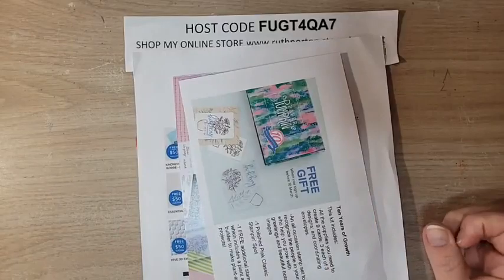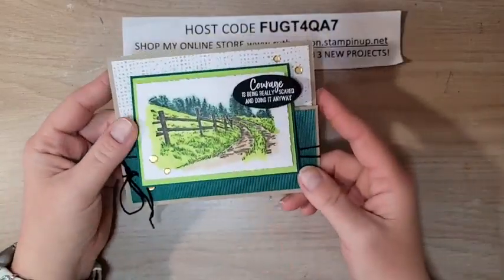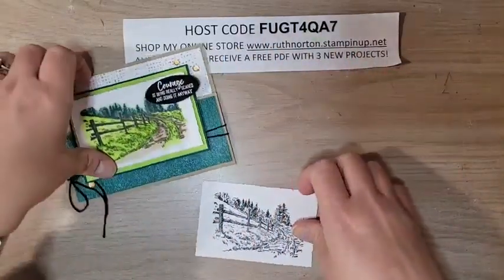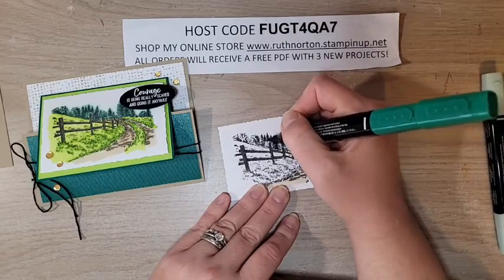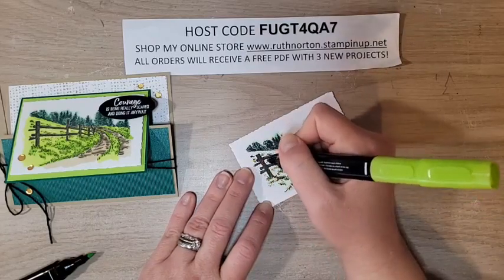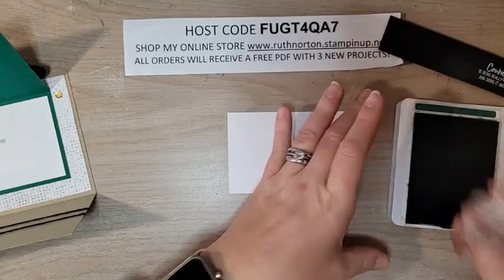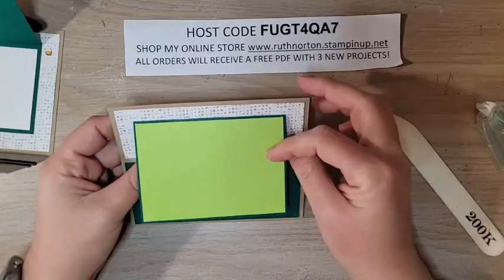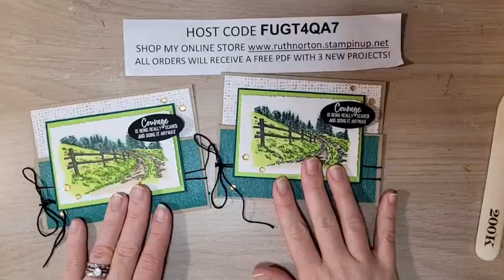Sale-A-Bration Sunday-Stampin' Up! In The Country and Sending Support Stamp Sets Fun Fold Card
Today for my Sale-a-Bration Sunday Series I'm featuring two stamp sets.  The Stampin’ Up! In the Country Set and the Stampin’ Up! Sending Support Set.  Both are free with a $50 qualifying order.  They work so well together too!  I'm making a fun flap card.  There's lots of variations on this type of fun fold.  Lot of different sizes and measurements too.  You can customize this fun fold to work in your favor for whatever sets/dies/punches you're using.

Crumb Cake 6 3/4" x 5 1/2" on the long side score at 2 1/2"

Shaded Spruce 6" x 4 1/4" on the long side score at 3"

Day At The Farm DSP 4" x 5 1/4"

Textured Shimmer Paper 5 1/4" x 2 1/4"

Parakeet Party 2 7/8" x 4 1/8"

Basic White Deckled Rectangle and 4" x 2 3/4"

Basic Black Scraps

HOST CODE: FUGT4QA7